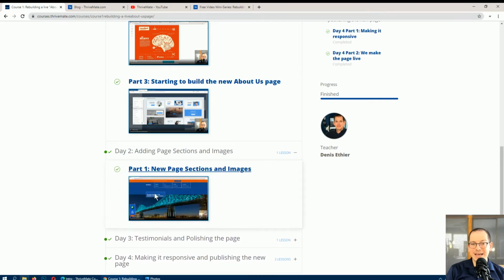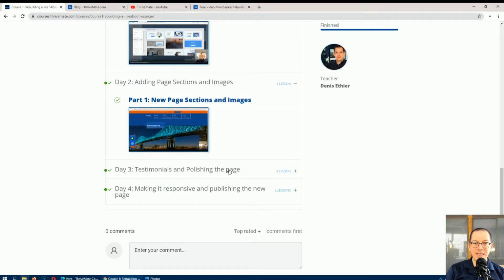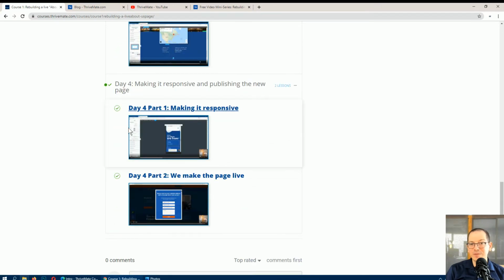Free Mini Course Launch: Rebuilding a page with Thrive Theme Builder and Thrive Architect.